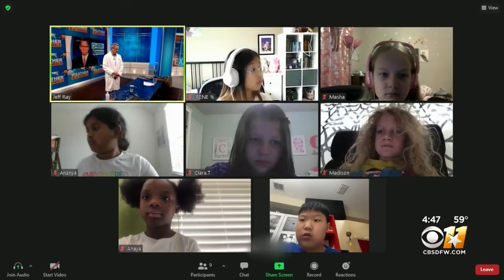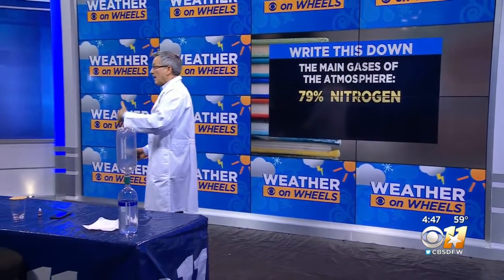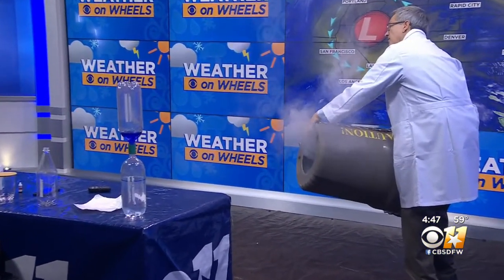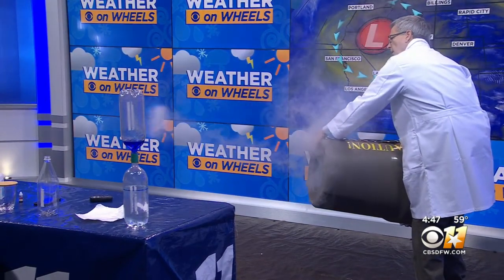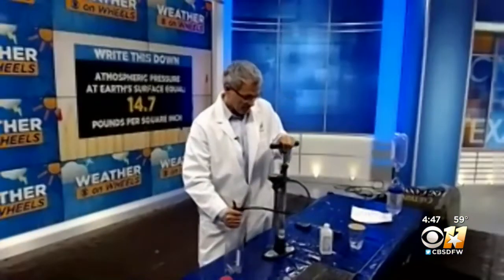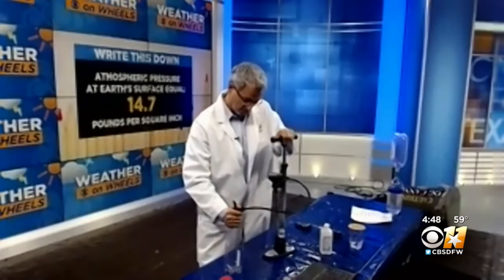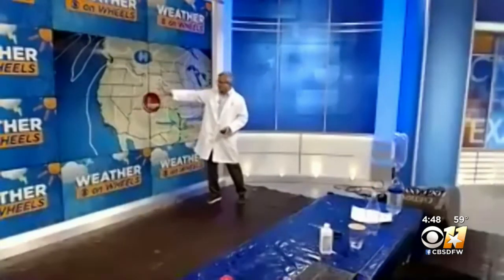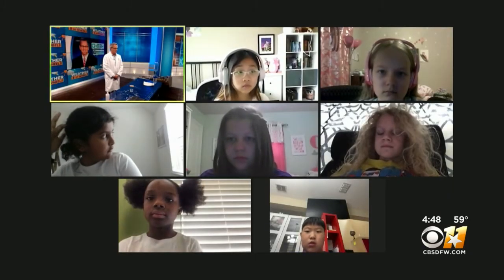Weather On Wheels: Garden Ridge Elementary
Students learned about weather and some cool science stuff with meteorologist Jeff Ray.